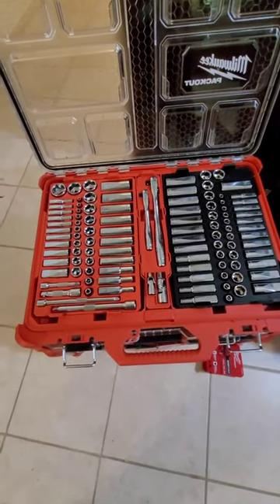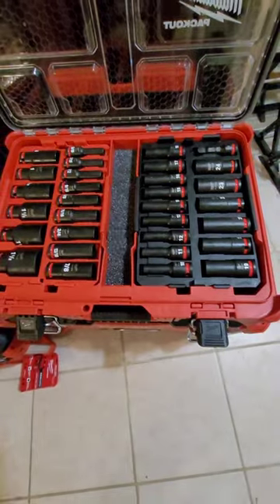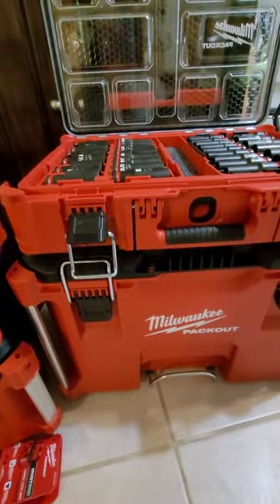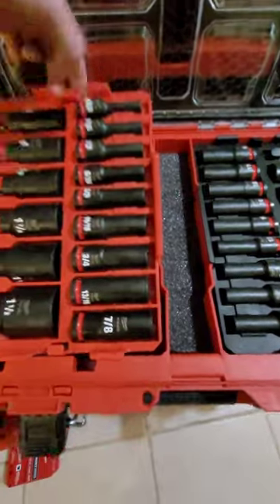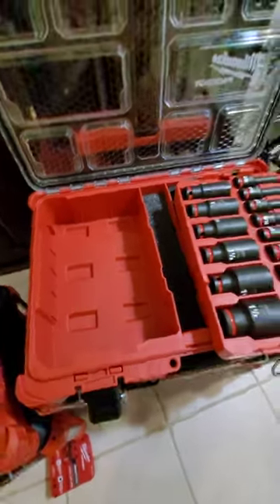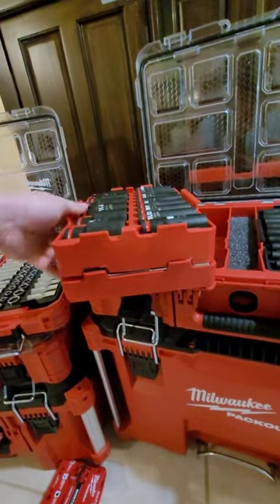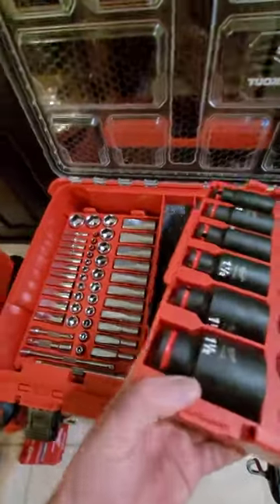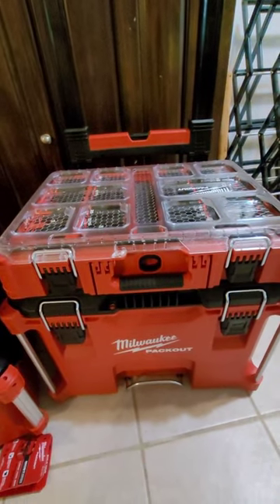Milwaukee Packout Hack for Socket Sets